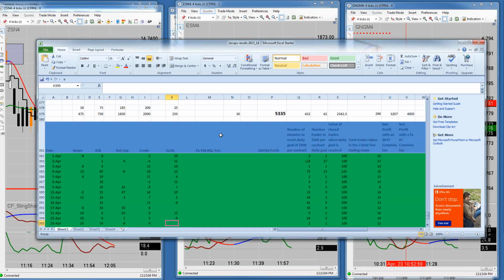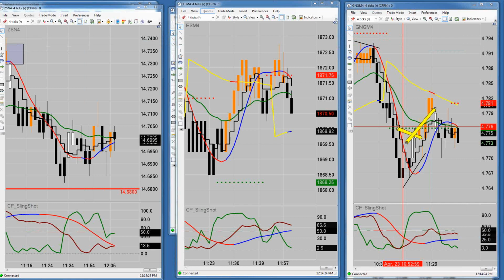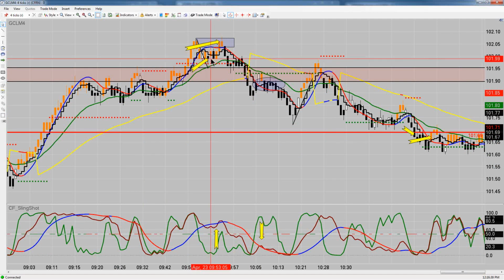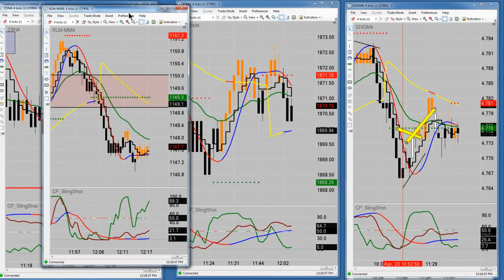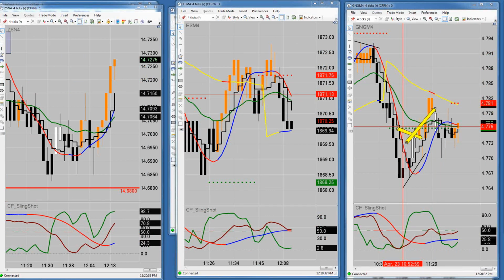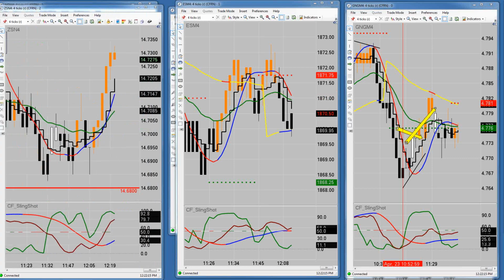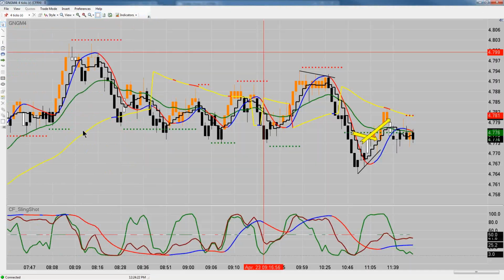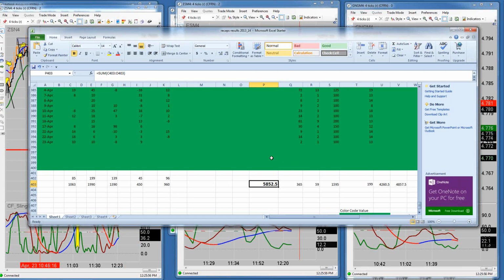2014 04 23 12 12 CFRN Recap Soybean +10, R2k +10, Nat Gas 8, Crude Oil +9